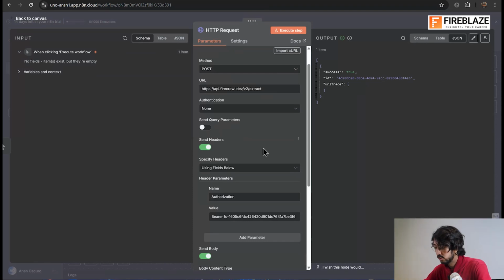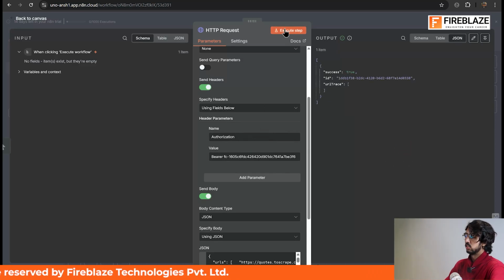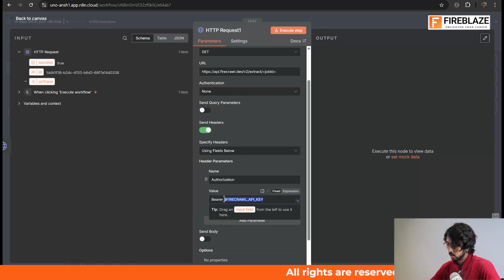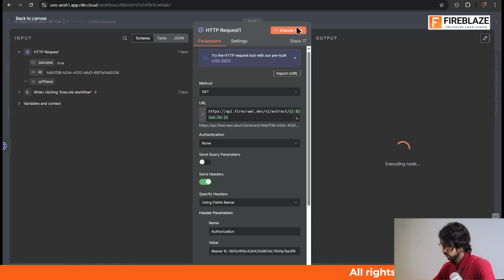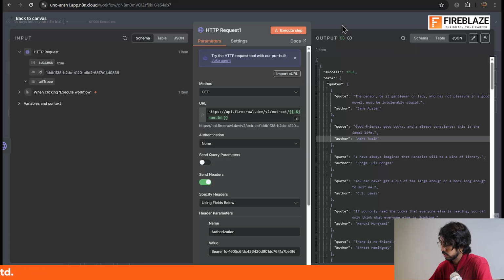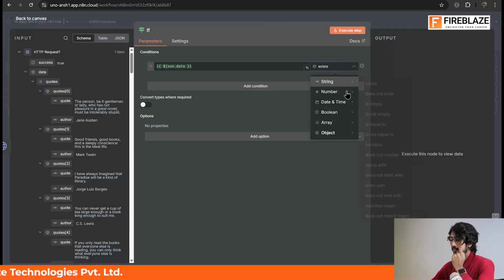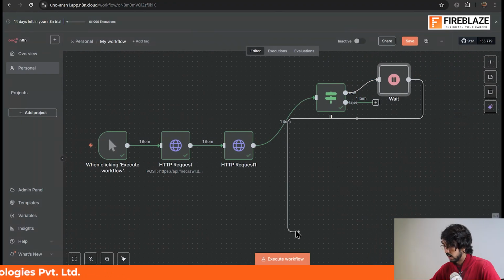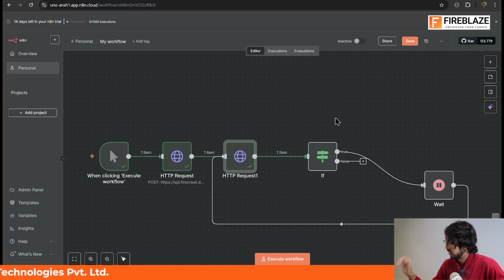Using Firecrawl API in n8n | Web Scraping & Data Extraction Automation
In this video, you’ll learn how to set up and use Firecrawl API in n8n to automate web scraping, crawling, and structured data extraction.
This module shows how Firecrawl fits perfectly into AI workflows, RAG pipelines, and automation systems, enabling clean, reliable data collection at scale.

💡 What You’ll Learn:
✅ What Firecrawl is & why it’s better than traditional scrapers
✅ Setting up Firecrawl API credentials
✅ Using Firecrawl inside n8n workflows
✅ Extracting clean & structured website data
✅ Connecting scraped data to AI & RAG pipelines
✅ Best practices for scalable web data automation

📜 NASSCOM-Approved Certification
🤖 Hands-on learning with n8n, APIs & AI workflows
🌟 Trusted by 10,000+ learners across India
🎓 Build real-world data & AI automation systems